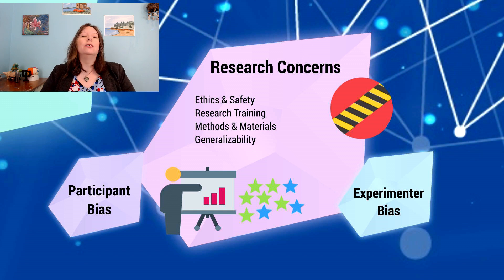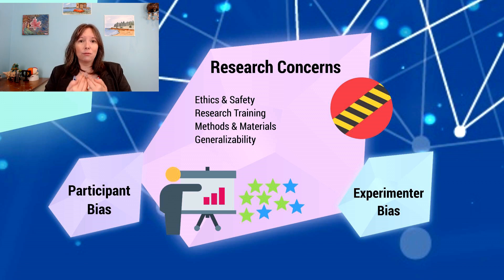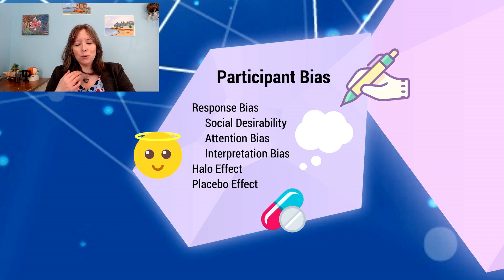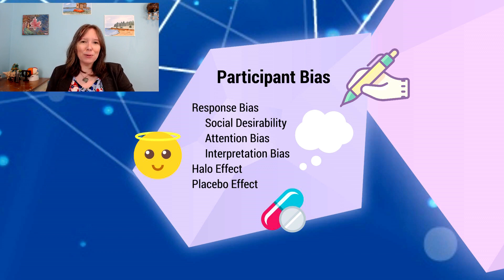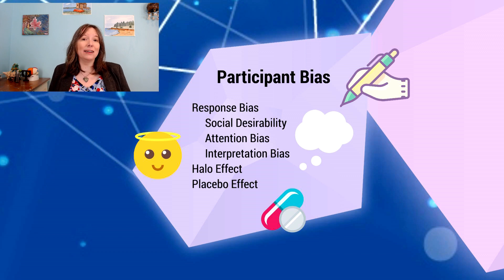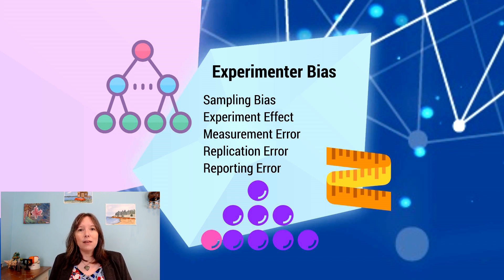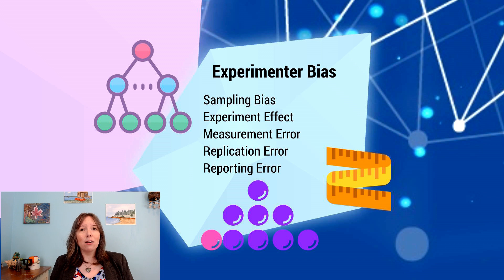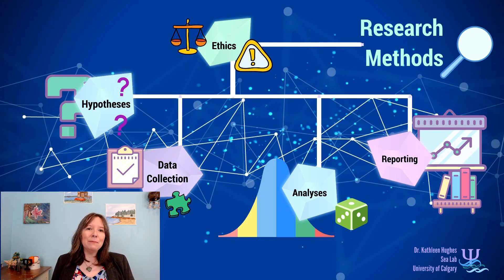Biases in Research: Intro Psychology, Methods #5